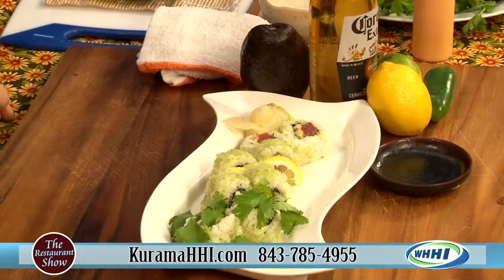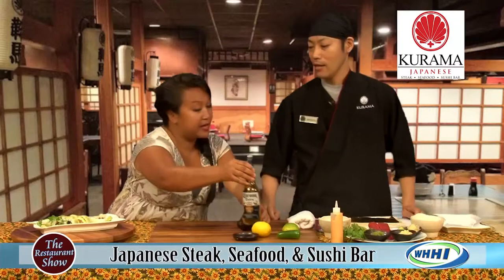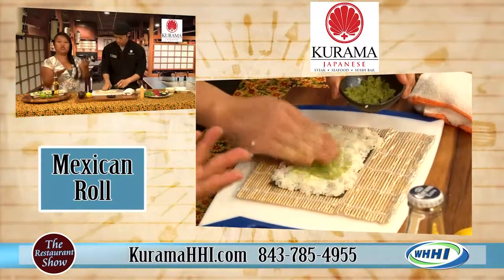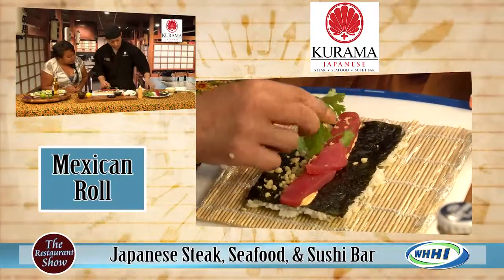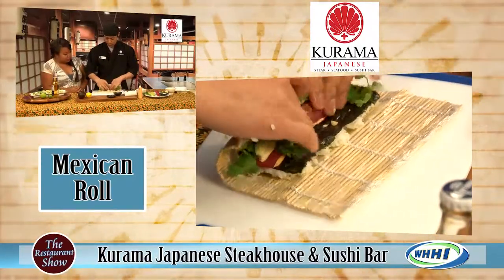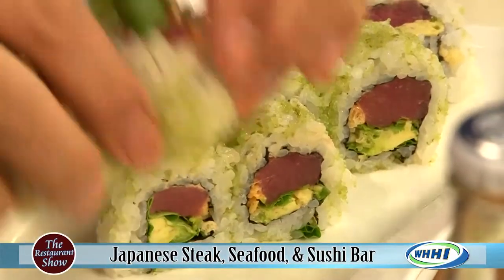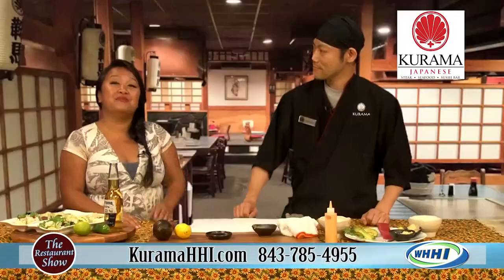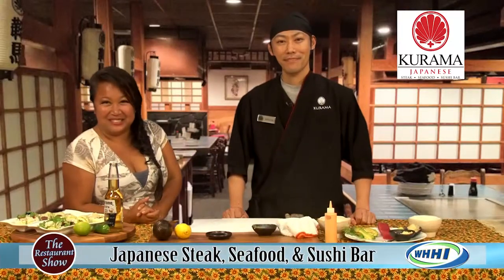RESTAURANT SHOW | Kurama: Mexican Roll | 5-1-2014 | Only on WHHI-TV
Kurama Japanese Steakhouse & Sushi Bar
KuramaHHI.com
9 Palmetto Bay Rd, HHI